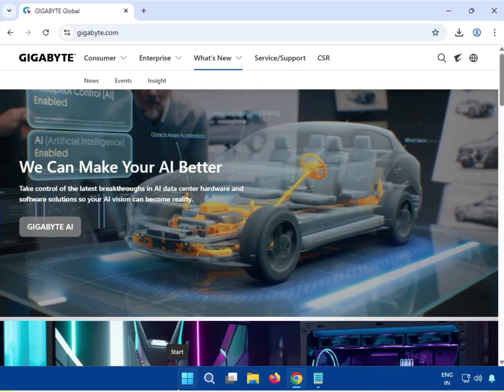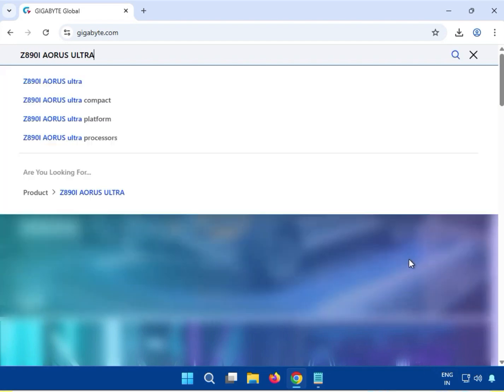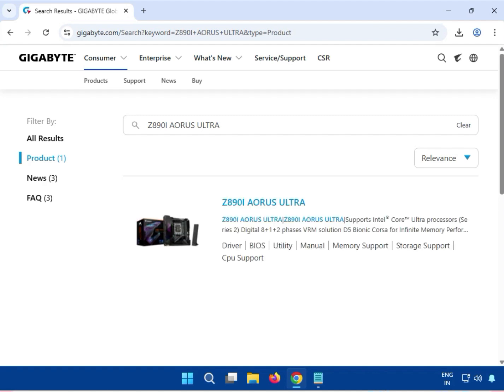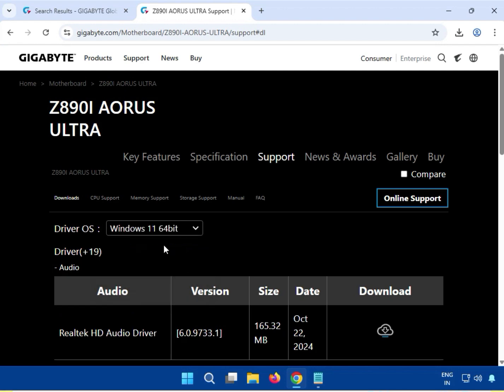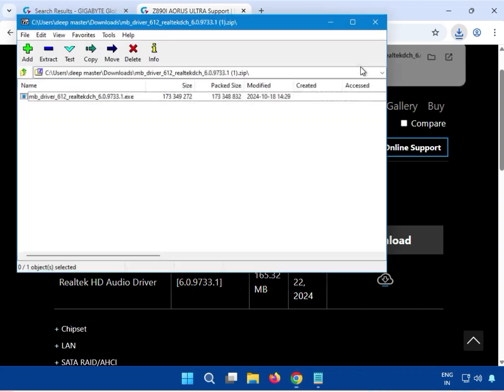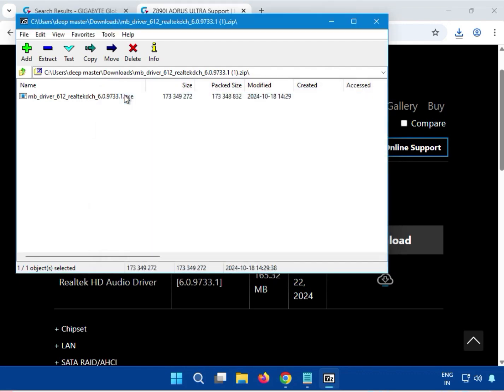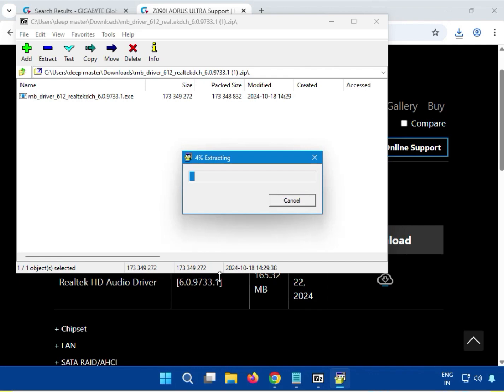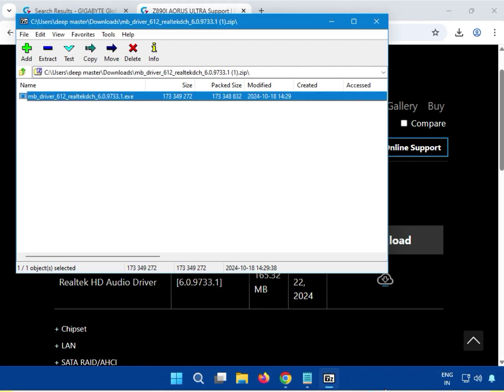Install Realtek Audio Driver on Gigabyte Z890I AORUS ULTRA | Step-by-Step Tutorial